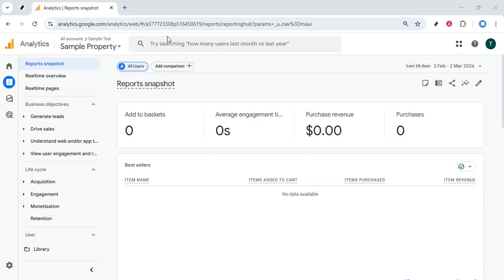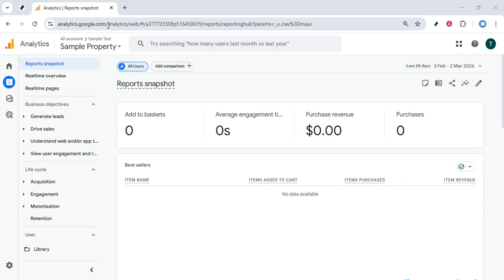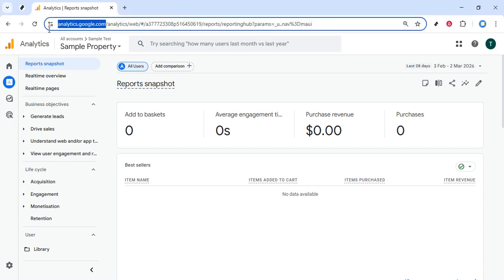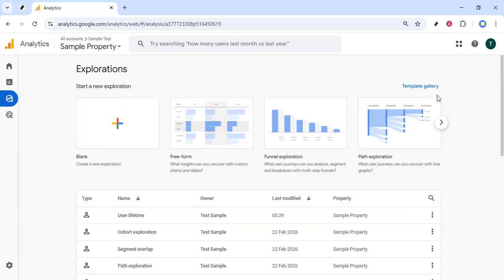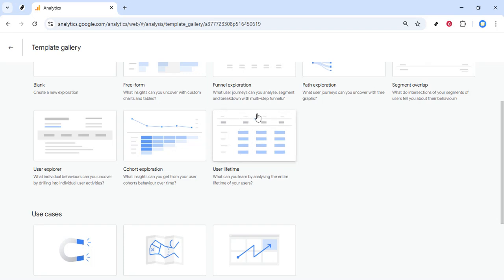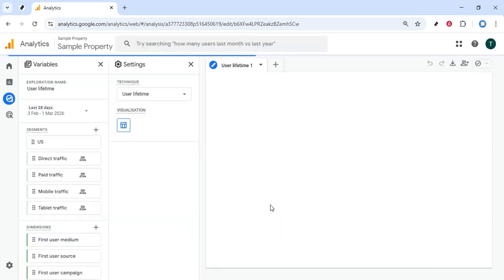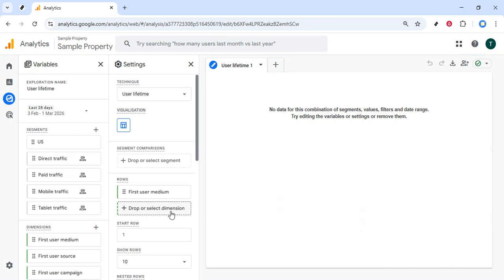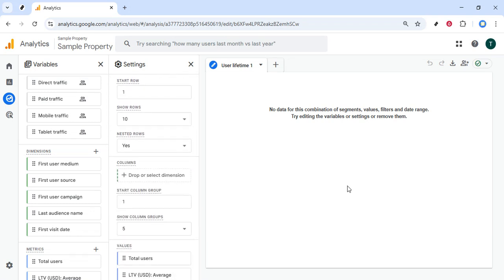How to Set up User Lifetime in Google Analytics 4 (Full Tutorial)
In this comprehensive tutorial, we will guide you through the process of setting up User Lifetime in Google Analytics 4. Understanding User Lifetime is essential for analyzing long-term user engagement and optimizing your marketing strategies effectively. This video will provide you with a step-by-step approach to accurately track and interpret your user data.

By the end of this video, you will have a clear understanding of how to configure User Lifetime in GA4 to gain insights into customer behavior over time. Watch till the end to enhance your analytics skills and maximize your data's potential!